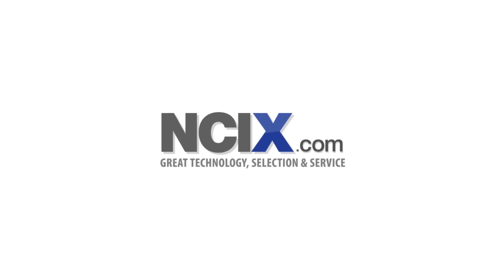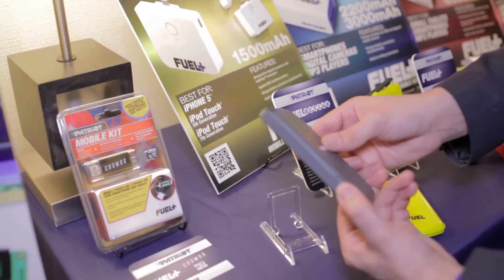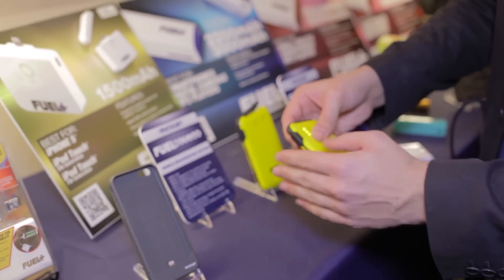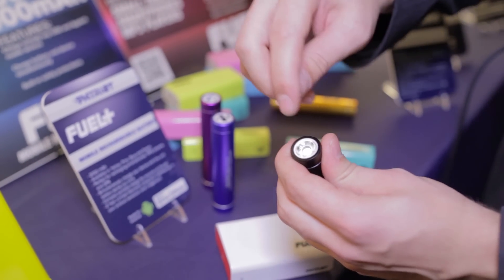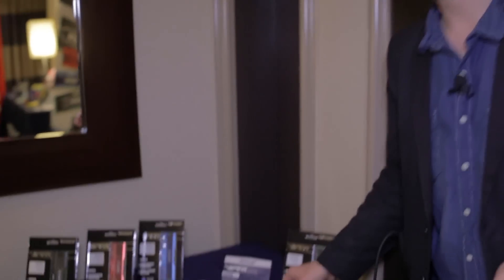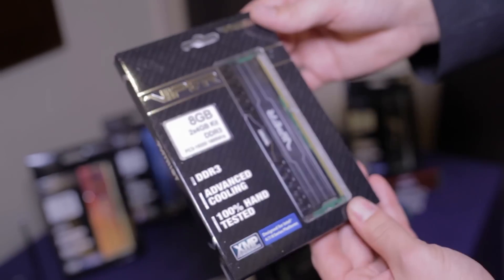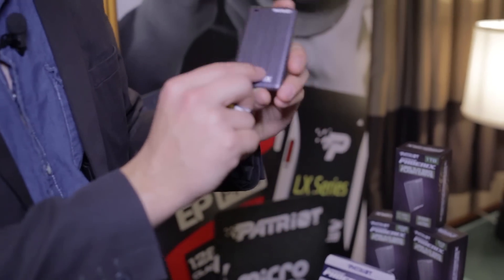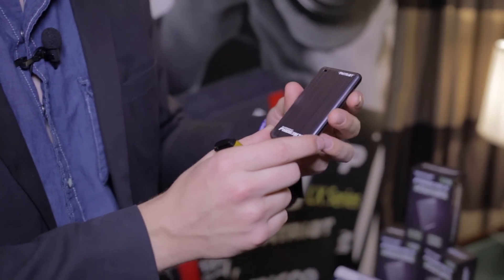Patriot CES 2014 - Battery packs, USB 3.0 "SSD" (not really)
Music used with permission from Don Poducci - Fall Back